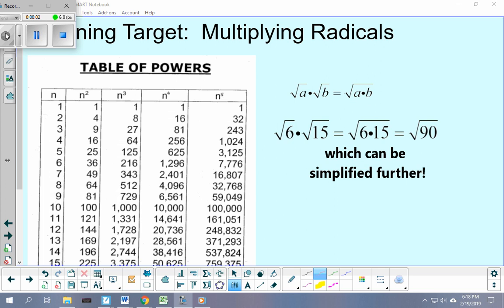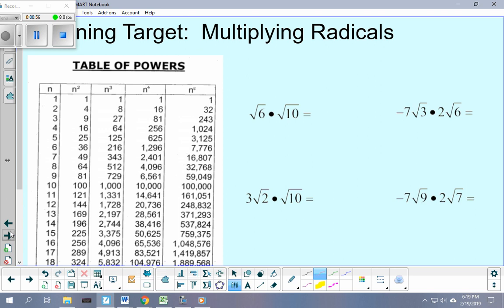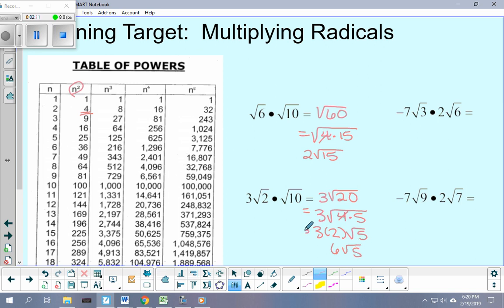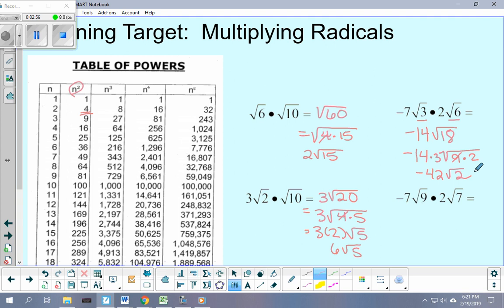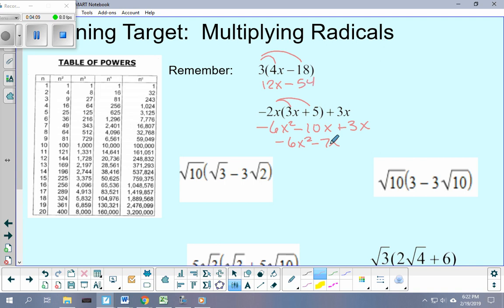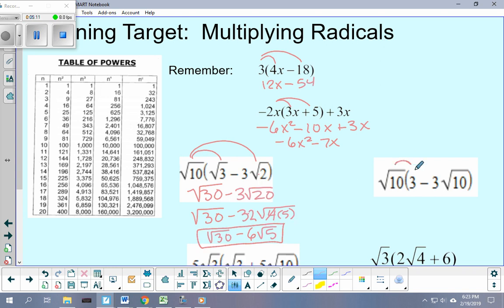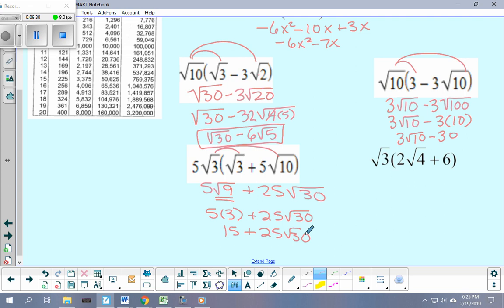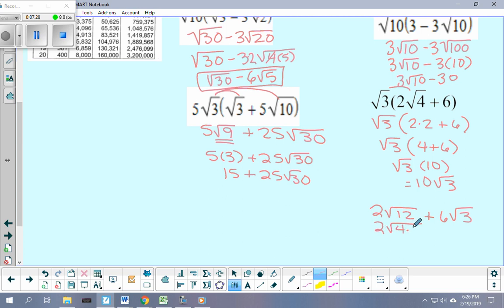Mrs Eischens Multiplying Radical Expressions